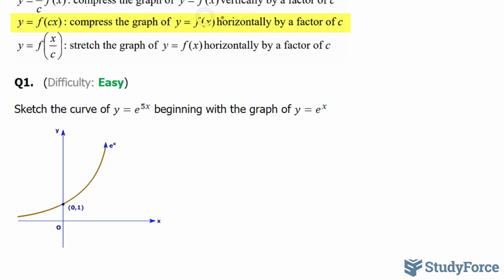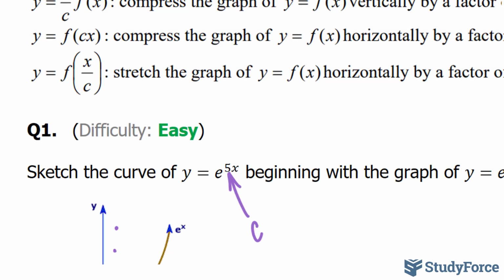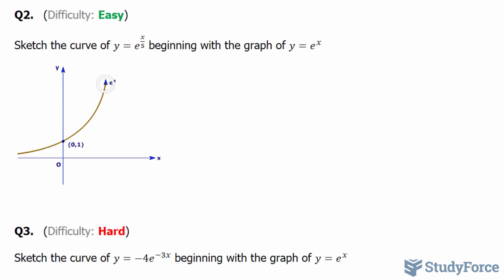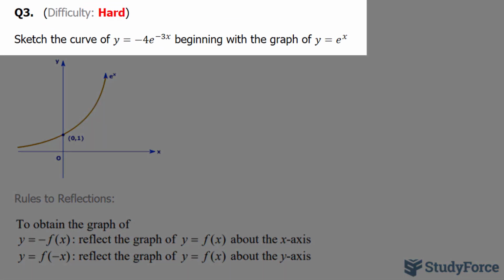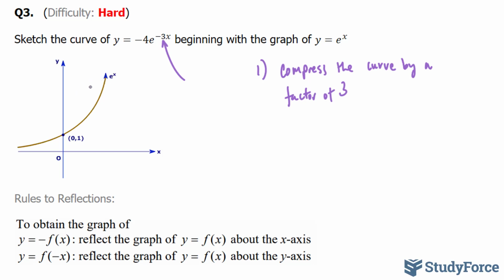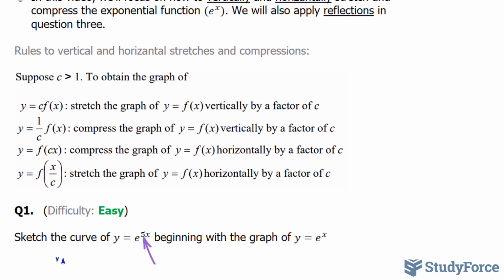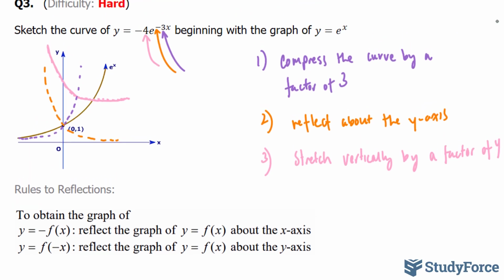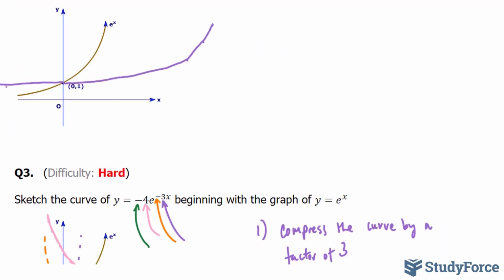📚 How to transform the natural exponential function (e^x)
In this video, we'll focus on how to vertically and horizantally stretch and compress the exponential function 〖(e〗^x). We will also apply reflections in question three.

Rules to vertical and horizantal stretches and compressions:

Q1.   (Difficulty: Easy)

Sketch the curve of y=e^5x  beginning with the graph of y=e^x

Q2.   (Difficulty: Easy)

Sketch the curve of y=e^(x/5)  beginning with the graph of y=e^x

Q3.   (Difficulty: Hard)

Sketch the curve of y=−4e^(−3x)  beginning with the graph of y=e^x